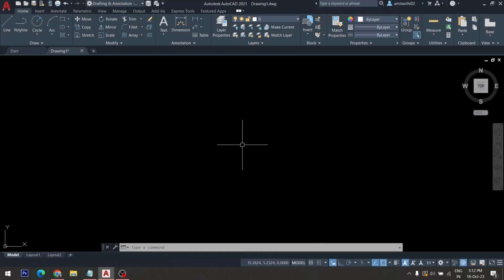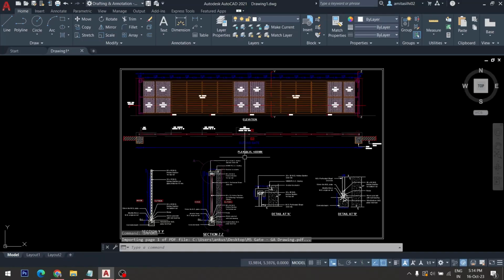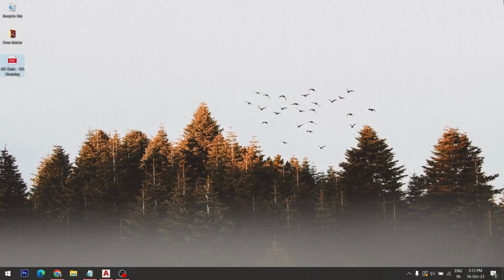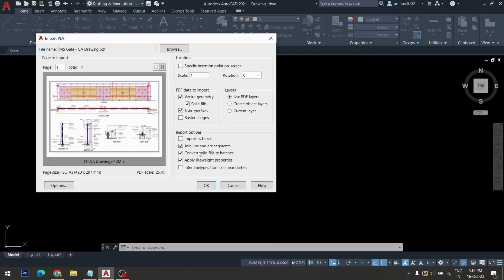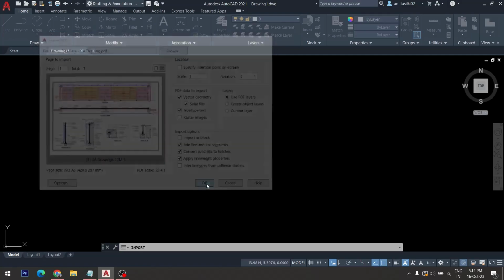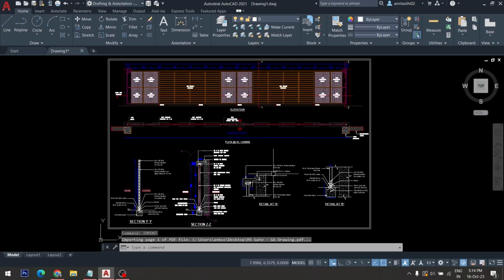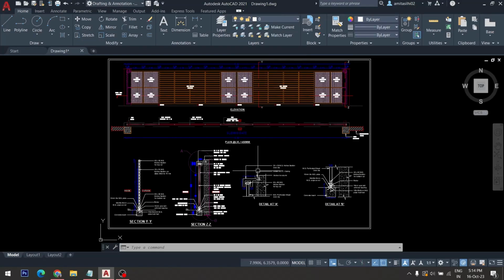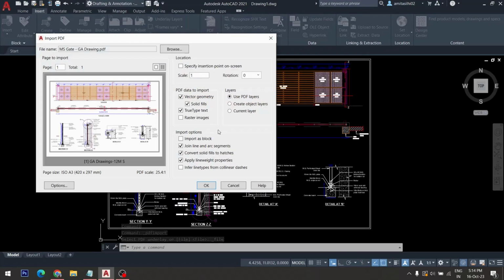Lost your AutoCAD file? Convert PDF to DWG in just 2 mins!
AutoCAD Tips & Tricks | How to Convert PDF to AutoCAD (DWG) file | Import PDF to AutoCAD